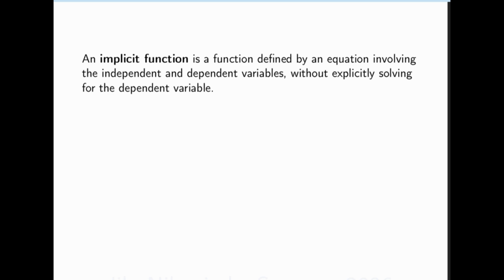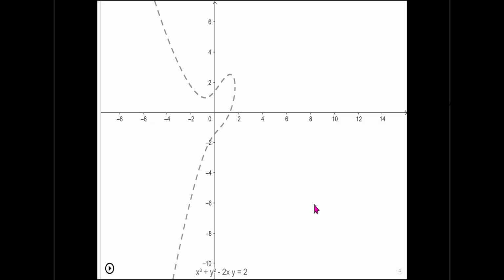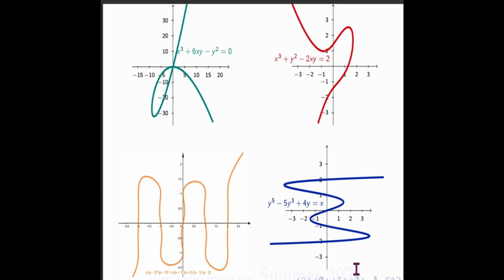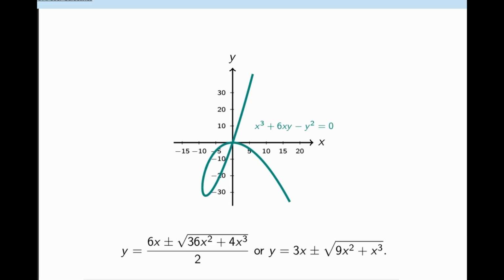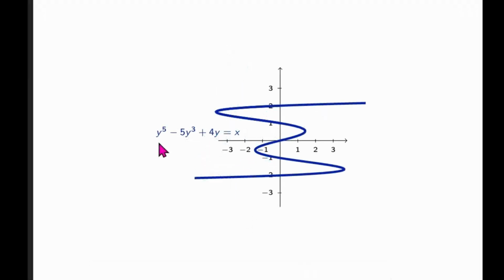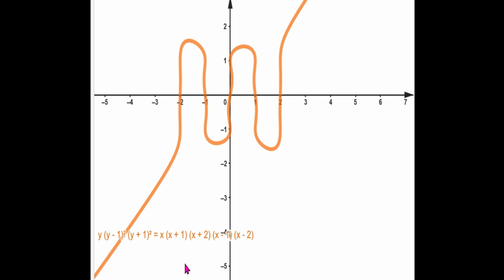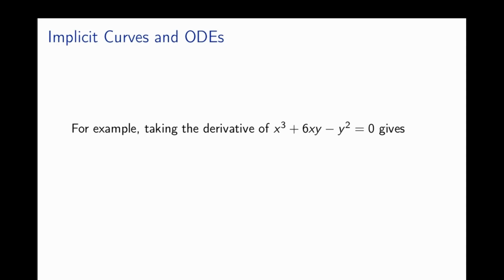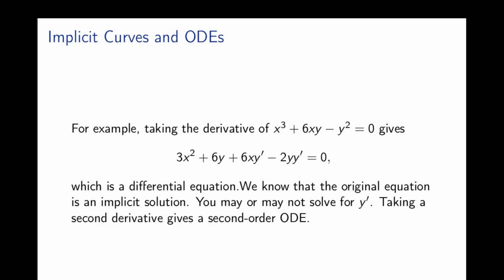Implicit Functions in ODEs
A brief review of implicit functions for ODEs.